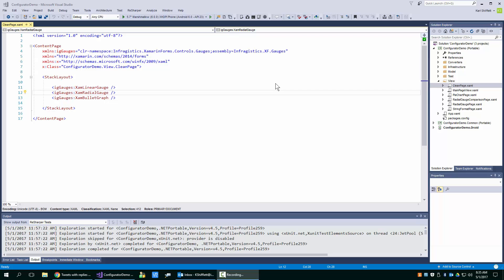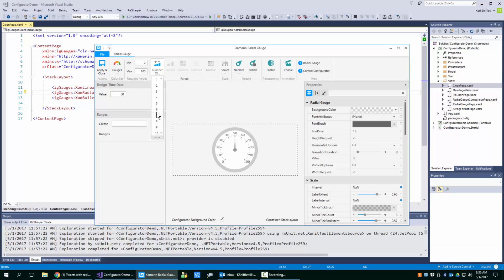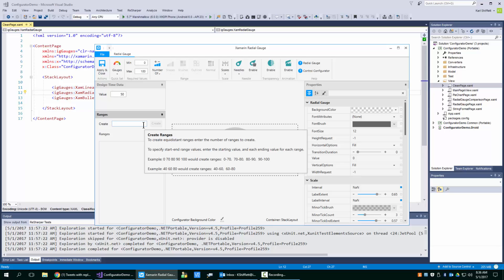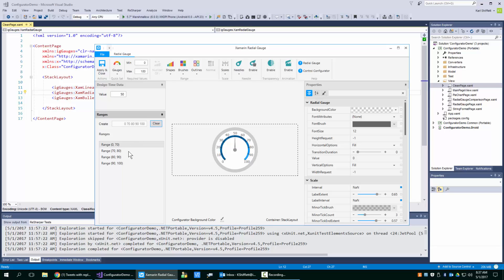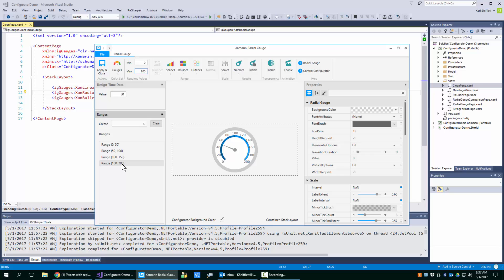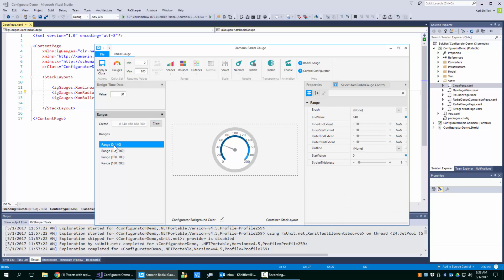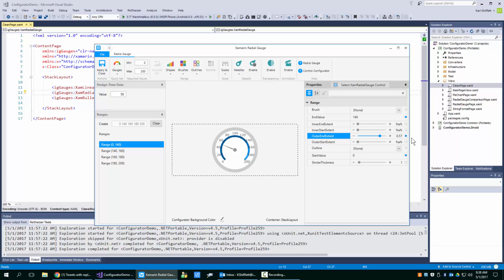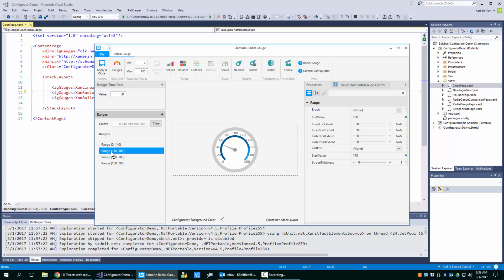Control Configurator Ranges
This video covers the ways to add, delete, or modify ranges for the XamLinearGauge, XamRadialGauge, and XamBulletGraph Control Configurators.